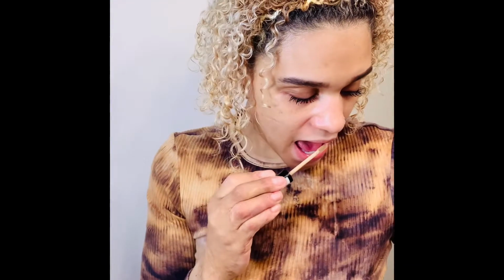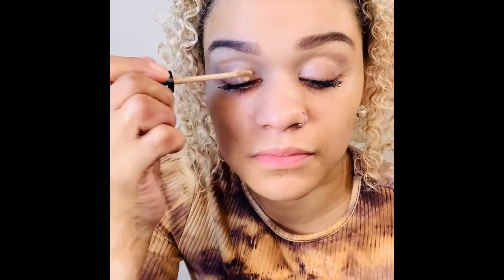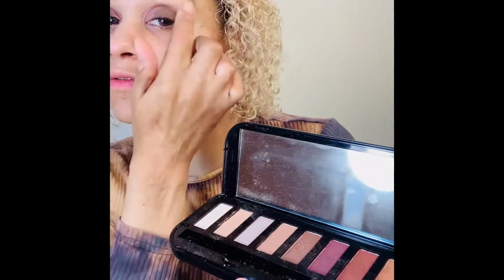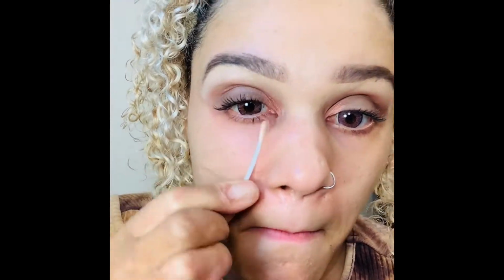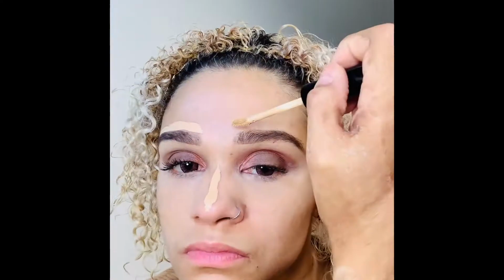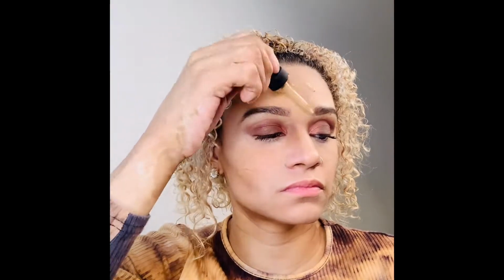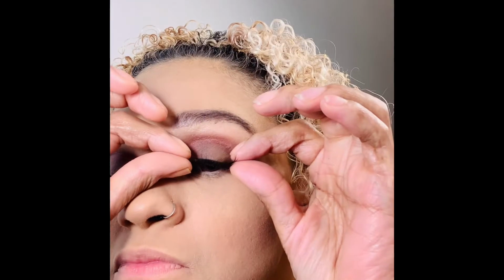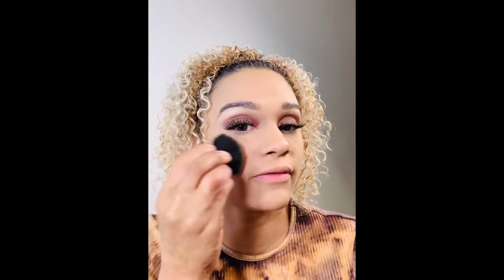How To Do Bronzy- Brown Makeup Look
Hey 👋🏾 Everyone, in today’s video I will be doing a makeup tutorial with some pretty brown and bronze shades …. ❣️🥳🥳...I hope everyone is staying safe healthy and positive during these crazy times ❣️Sending Peace ✌🏾 Love 🖤 & Positivity 🧘🏽‍♀️

For more updates add me on instagram @devonne_kay.themodel && add me on Facebook: Devonne Kay && TikTok: @devonnekay

Products used :

Queen V Studio : Dragon Lash Mascara
Eyeshadow Primer : Nude Shimmer
Face Primer : Icy Sherbet Primer
Dragun Beauty : Color Corrector - Lavender
Contour : Brown Powder
Concealer : Nyx Color Corrector Concealer : Nude Beige
Well People Translucent Setting Powder
Elf Setting Powder : Halo Glow
Lipstick : Milani - Bronze Beauty
Nyx liquid foundation: Classic Tan
Laura Mercier Setting Powder : Honey Star
Lashes : Lash Bash
Eyeshadow: Me makeover Essentials Passion 10 Palette